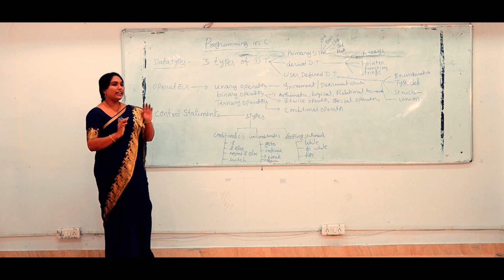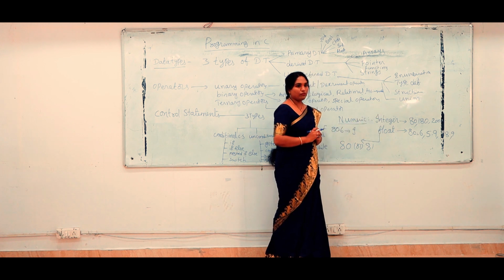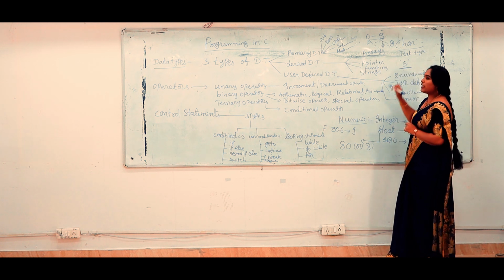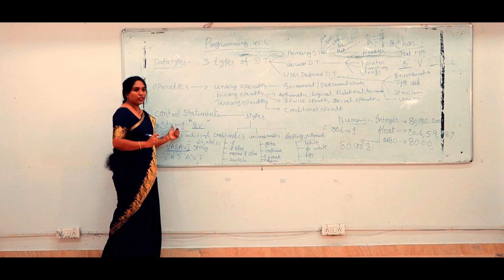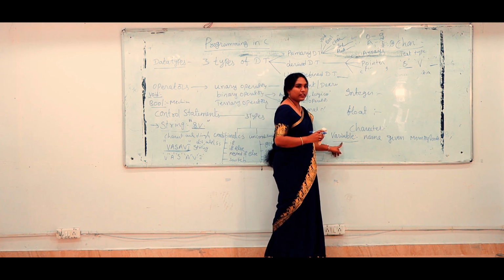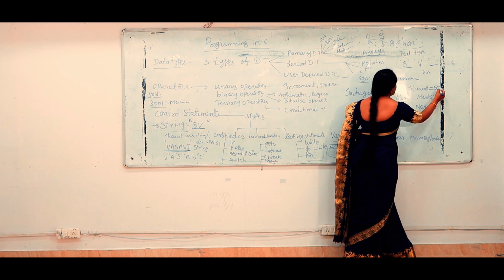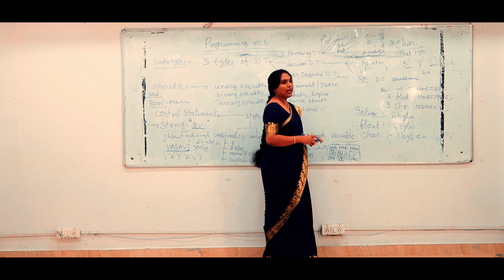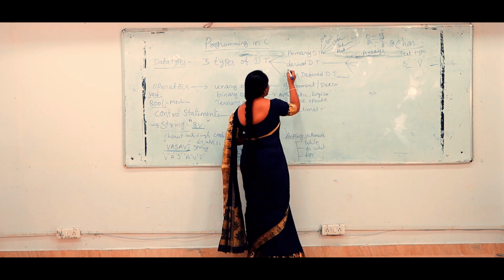PROGRAMMING WITH C DATA TYPES 1.PRIMARY DATA TYPES V.VASAVI MAM(TVR MUSICAL)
PROGRAMMING WITH C                                   DATA TYPES 1. PRIMARY DATA TYPES               V. VASAVI MAM LECTURE IN
(COMPUTER SCIENCE)